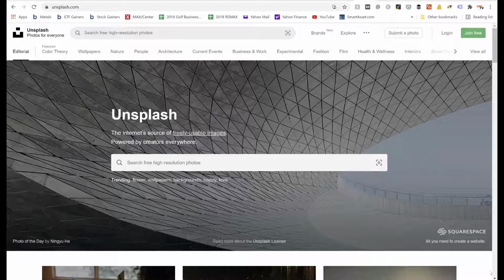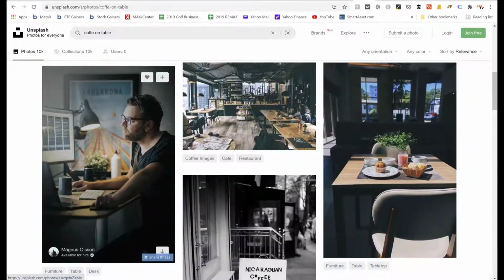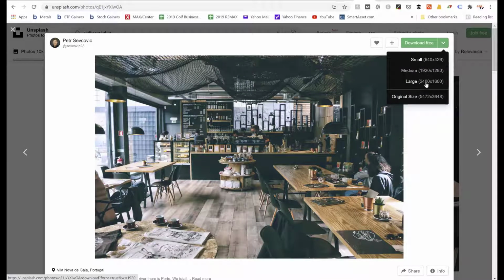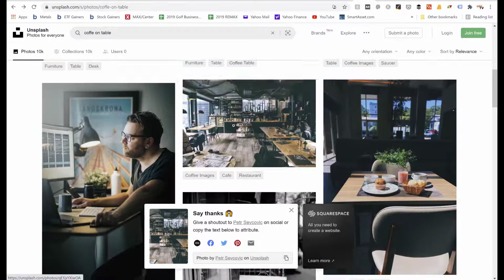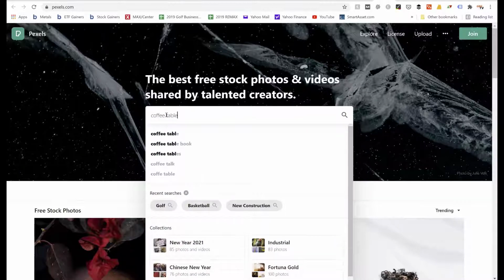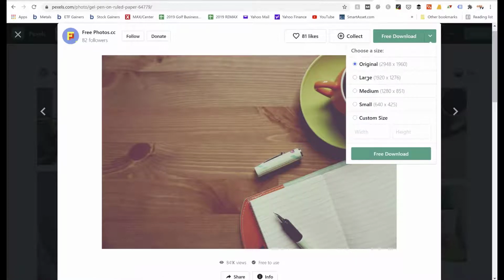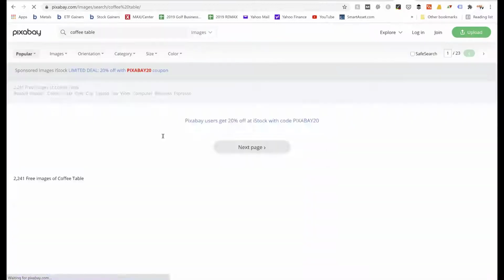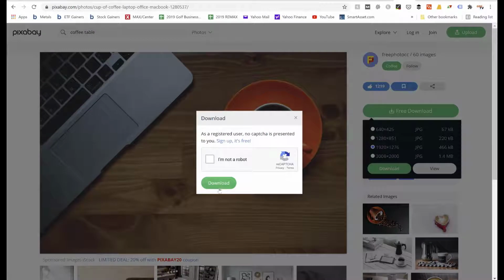3 Best FREE Photostock Websites for Making Pinterest Pins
I currently use Pinterest to drive 30,000 monthly clicks to my business websites and blogs and have over 2 million combined monthly views on my pins each month. I recommend enrolling in my Pinterest course to learn the best strategies for growing your Pinterest account, getting more website traffic, and increasing sales

2. Blogging Platform: WordPress (free with Siteground hosting)